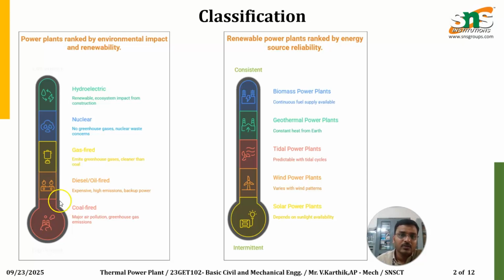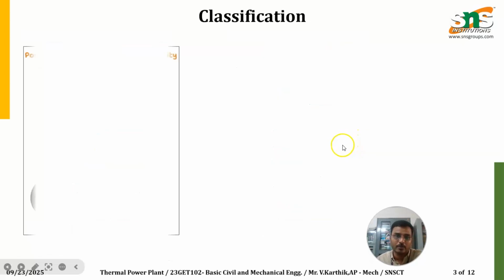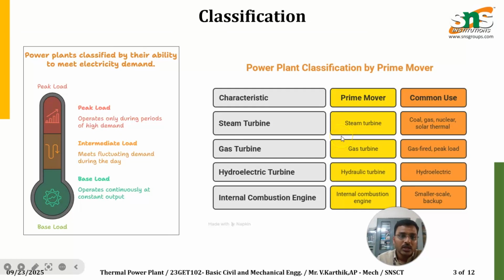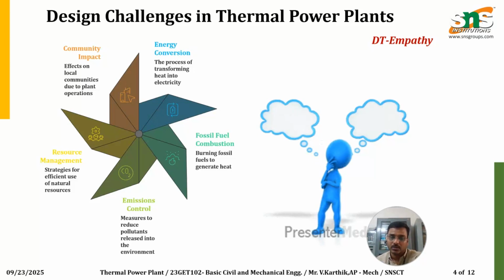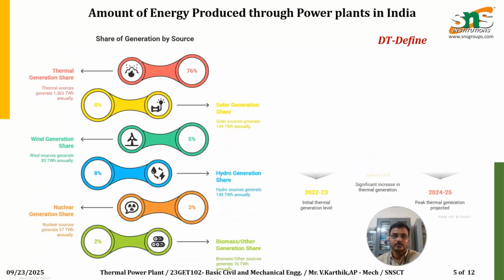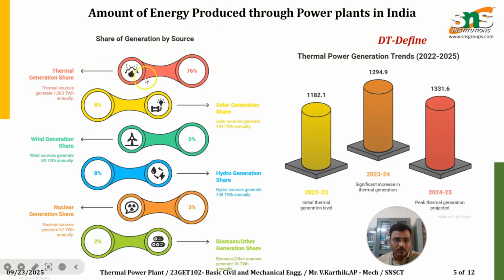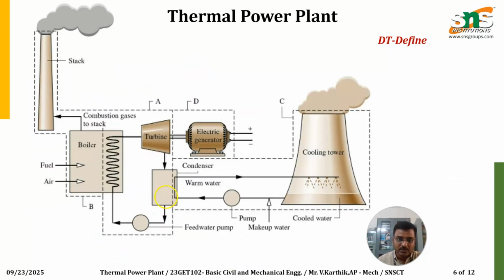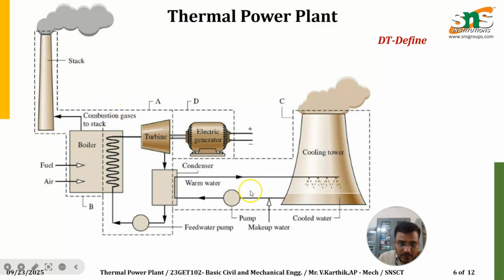Thermal Powerplant | BCM | SNS Institutions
A thermal power plant converts heat energy from burning fuels like coal, natural gas, or biomass into electricity. This process involves heating water in a boiler to create high-pressure steam, which drives a turbine connected to a generator that produces electrical power. Key components include the boiler, turbine, generator, and condenser, which cools the steam back into water to be reused.